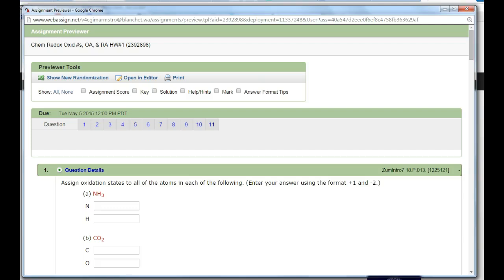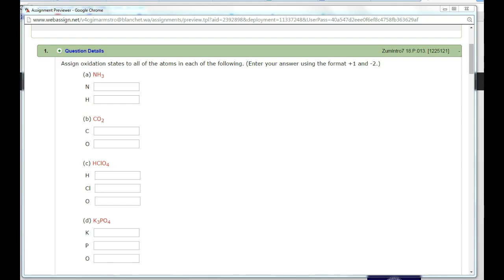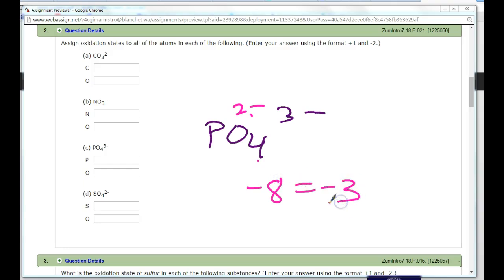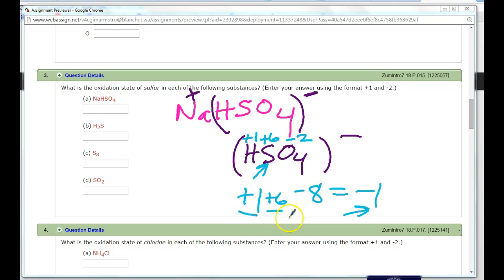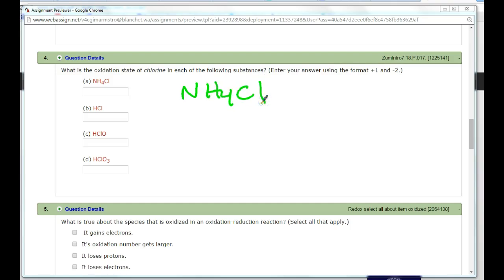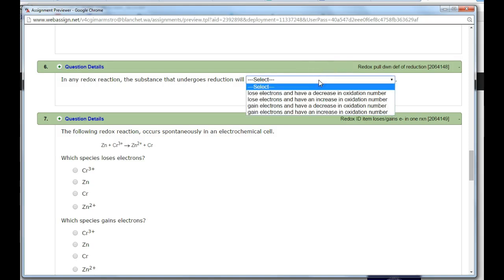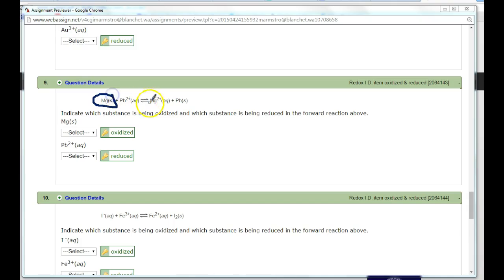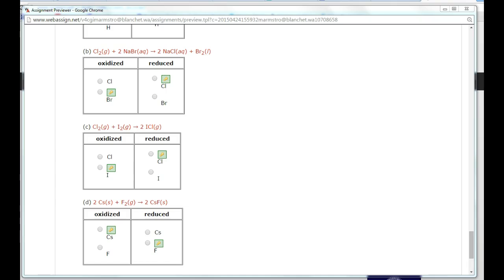Redox WA#1 Oxid #, LEO GER